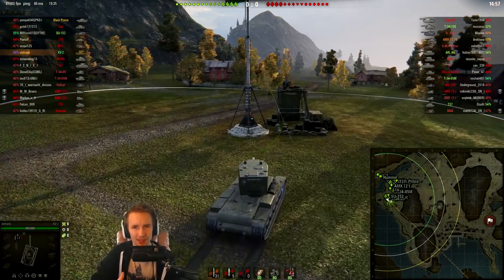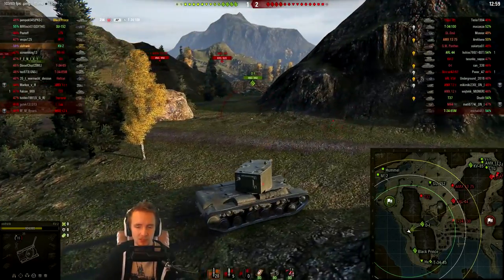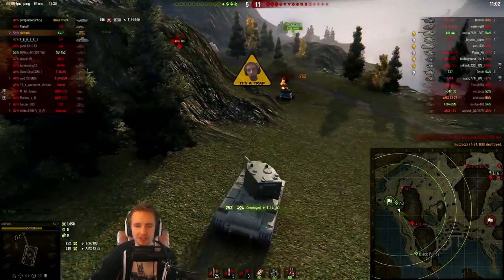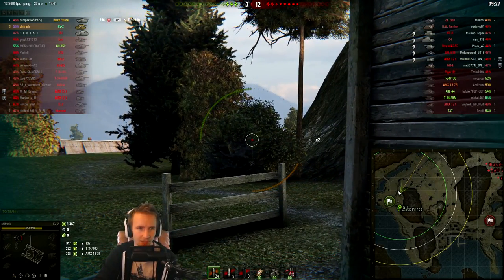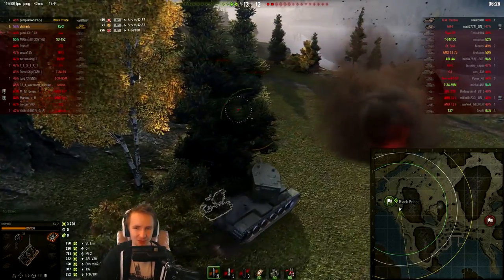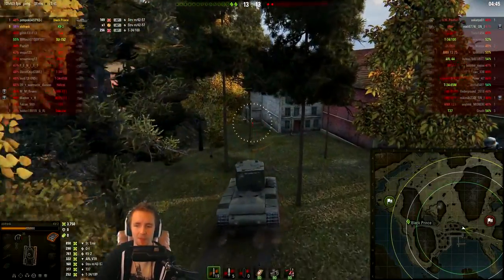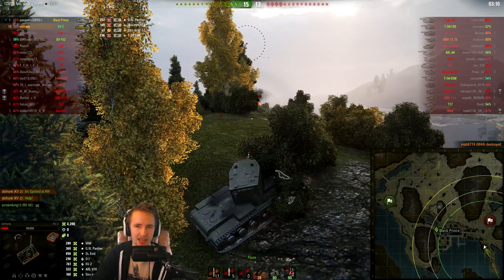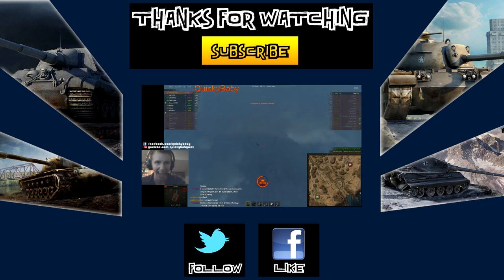World of Tanks || DURP DADDY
World of Tanks - KV-2. Today obifrank is going to remind us why the KV-2 is still the daddy of the durp!